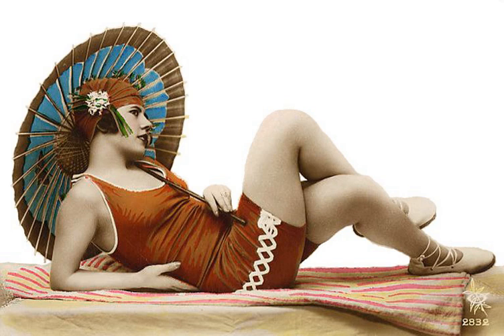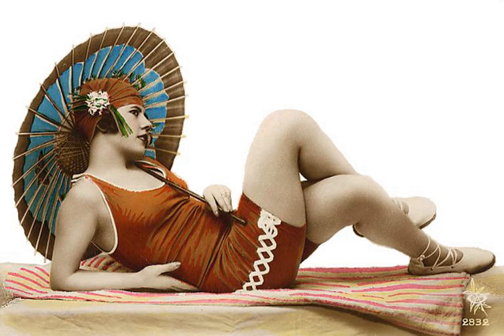Hair highlighting | Wikipedia audio article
00:00:57 1 Basic foil highlighting
00:02:02 2 Hair painting
00:03:50 3 Frosting
00:04:09 4 Chunking
00:04:47 5 Safety Concerns

- Socrates

SUMMARY
Hair highlighting/lowlighting is changing a person's hair color, using lightener or haircolor to color hair strands. There are four basic types of highlights: foil highlights, hair painting, frosting, and chunking. Highlights can be done in natural or unnatural colors. Color highlights come in four categories: temporary, semi-permanent, demi-permanent and permanent. Hair lightened with bleach or permanent color will be permanent until new growth begins to growth. Highlighted hair will make the hair appear fuller. Therefore, it is recommended on people with thin and fine hair. It also recommended for people with at least 50 % gray for easy blending and to diminish the line of demarcation once the new growth is showing.